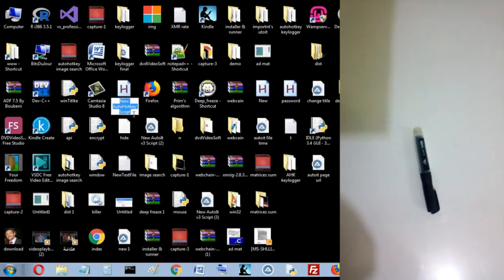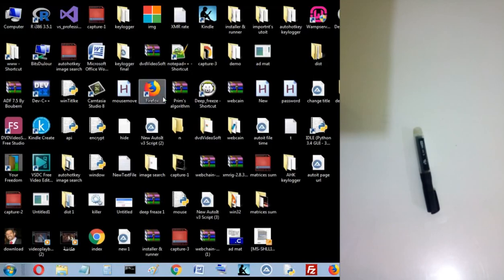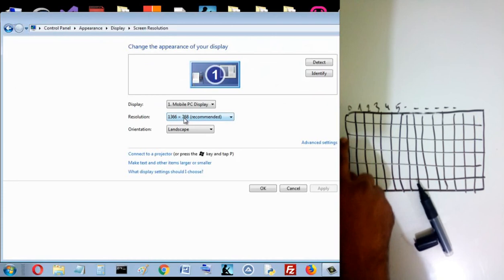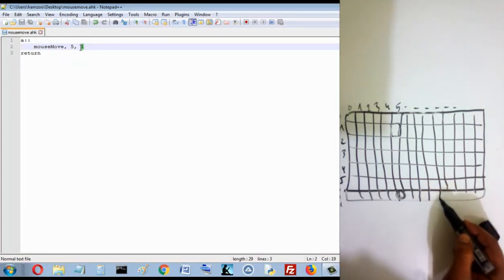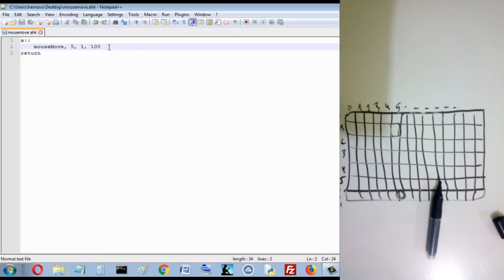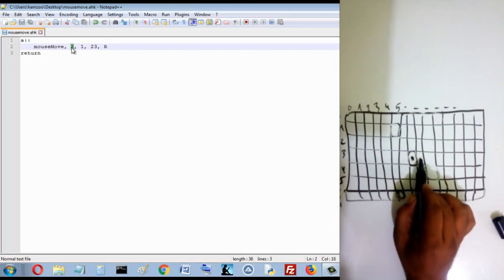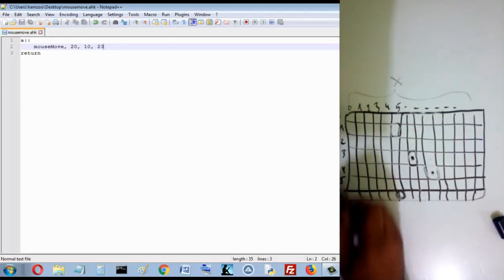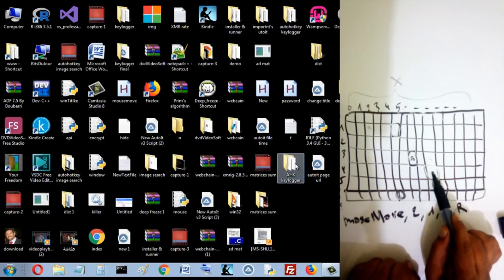autohotkey mouseMove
hello, in this video you'll learn how to move your mouse to a specific coordinates with autohotkey